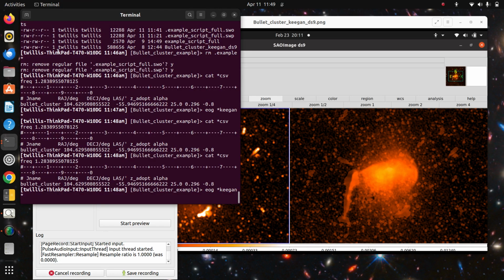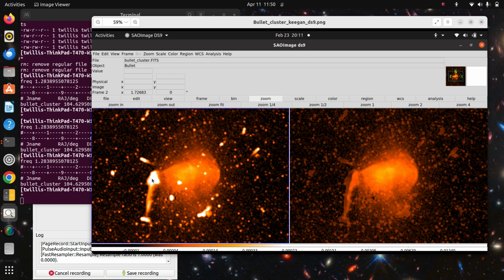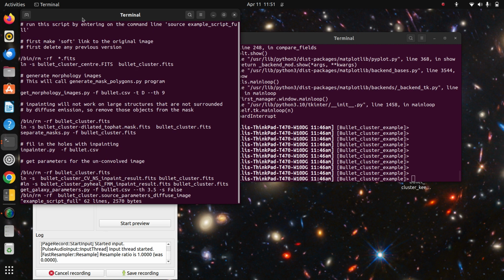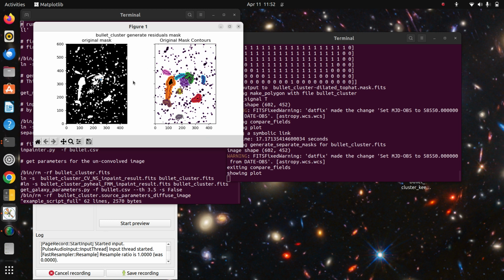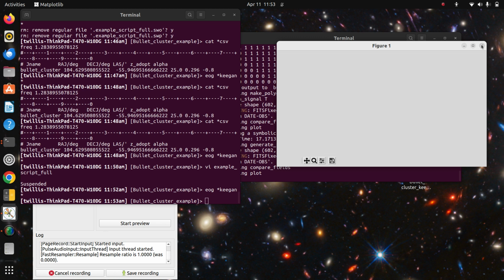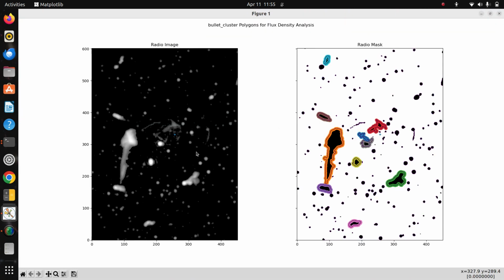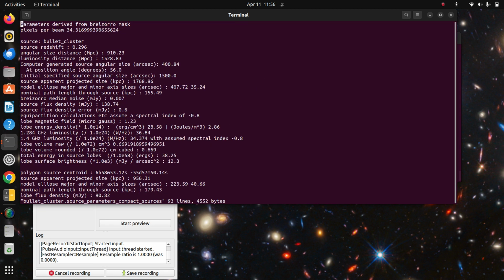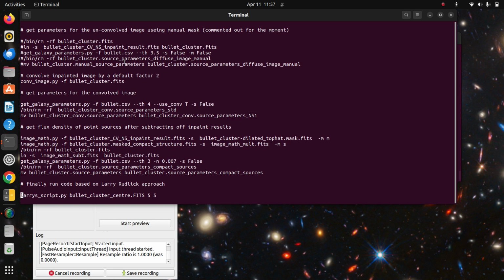Bullet cluster reduction video